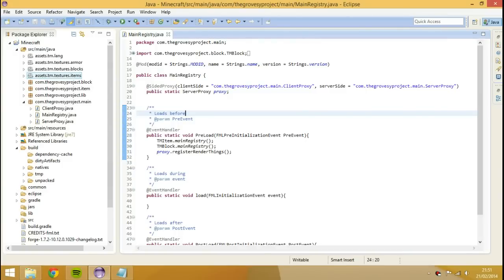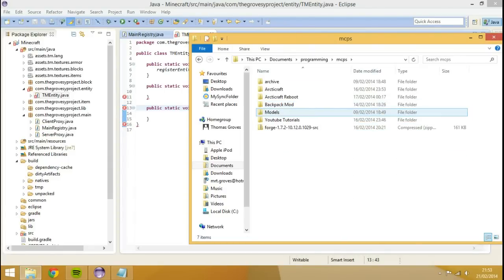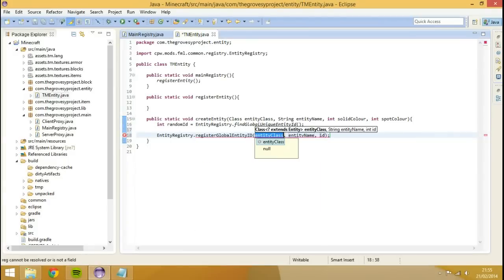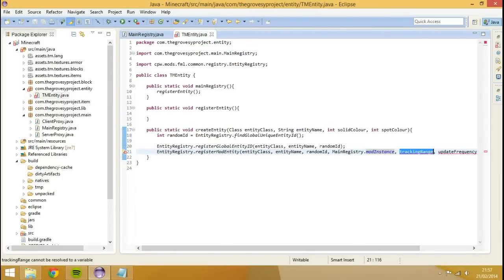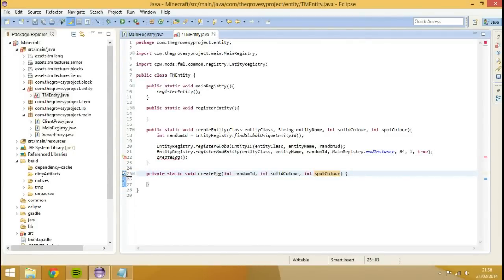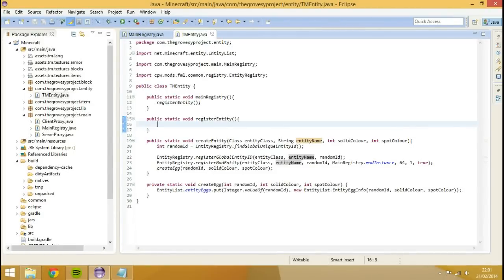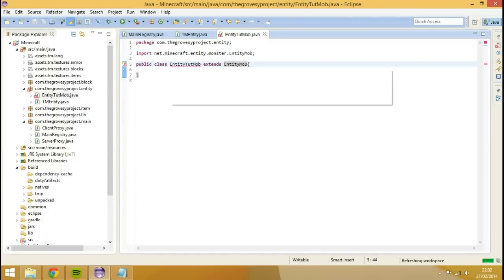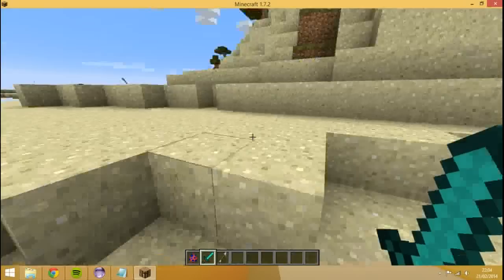Minecraft forge modding 1.7.X - Basic Entity Class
in this tutorial i show you how to create a basic entity class desgined for mainly adding mobs.